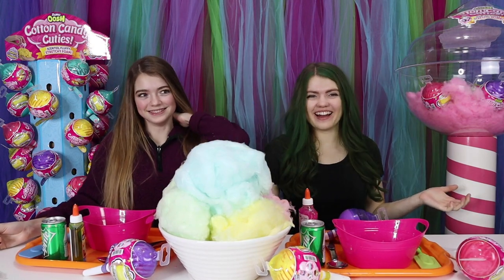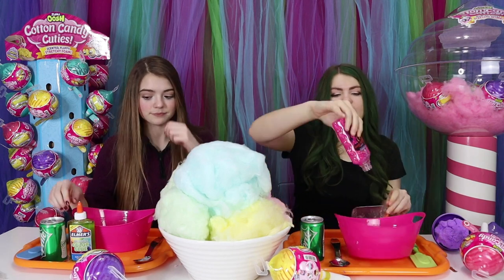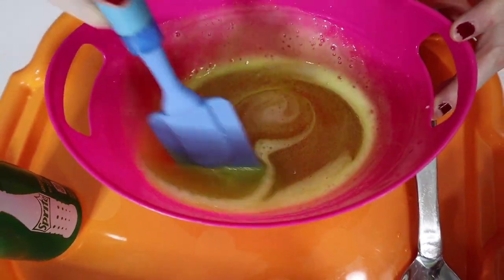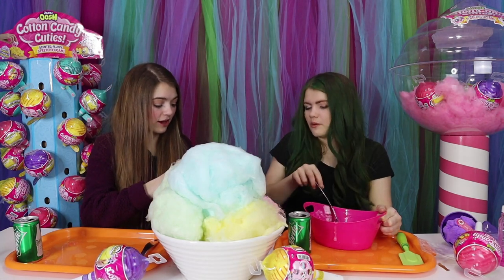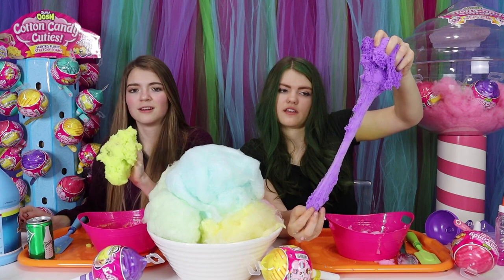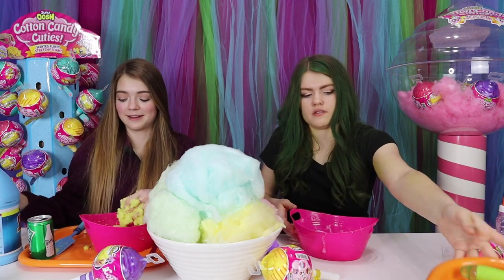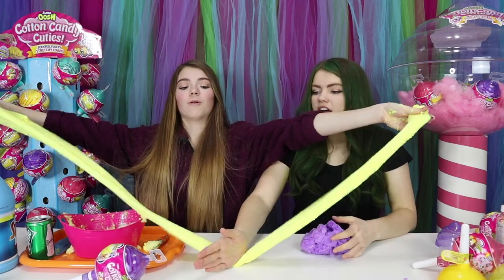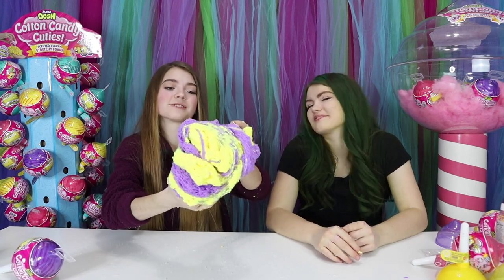Slime Mixing With Cotton Candy Cuties / AllAroundAudrey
Slime Mixing With Cotton Candy Cuties!  Thanks Zuru for sending us these fun cotton candy cuties to mix with slime and see what happens!

AllAroundAudrey
Musical.ly- AllAroundAudrey
YouNow: AllAroundAudrey

XOXO,
Audrey